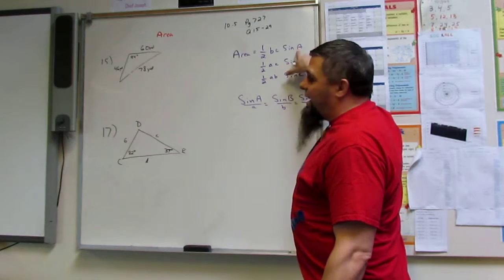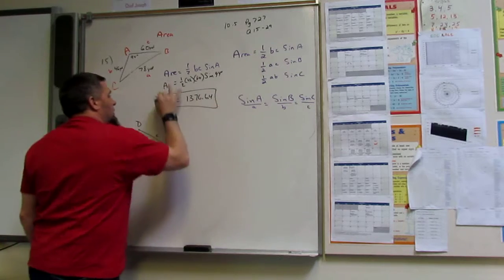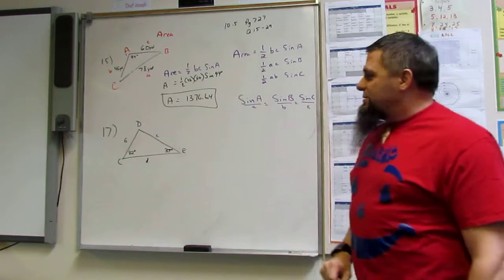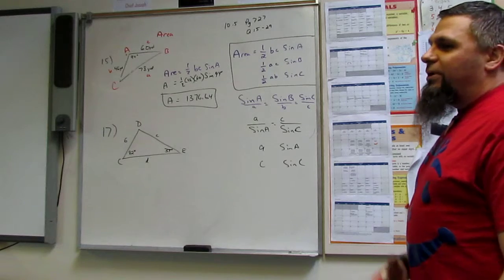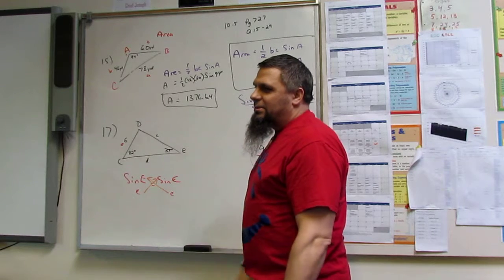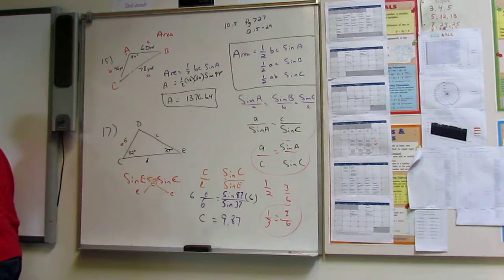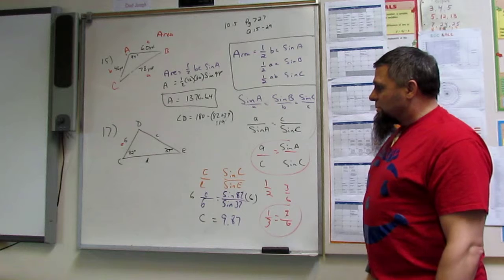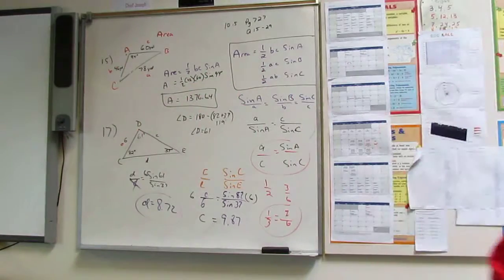MTS Alg2 Ch10 5 pg727 Q15 17 Area of any Triangle & Law of Sines